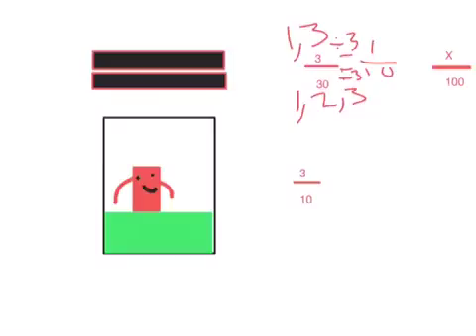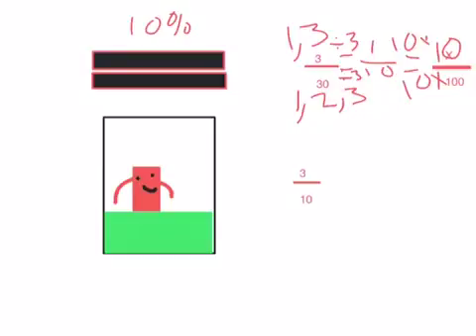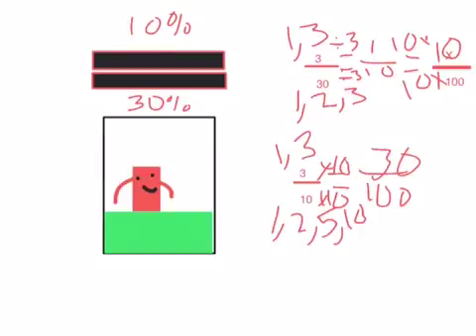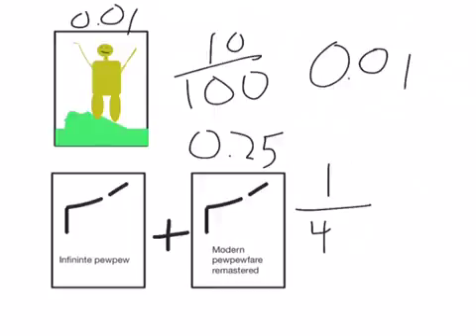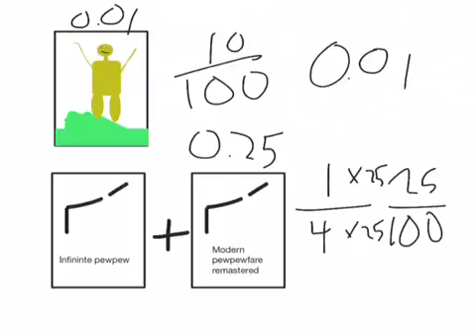Probabilities as fractions, decimals and percentages by Matthew